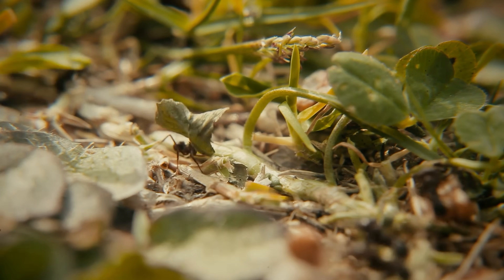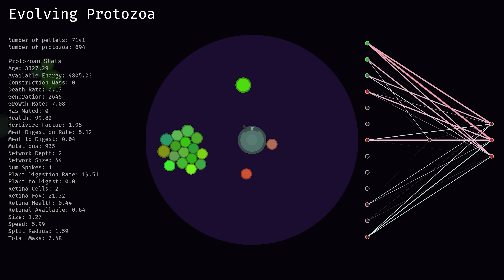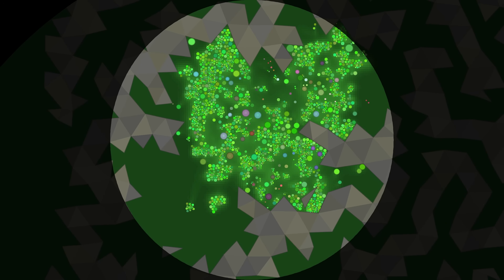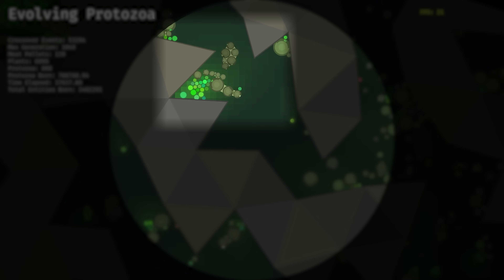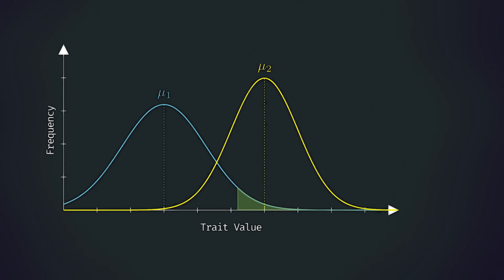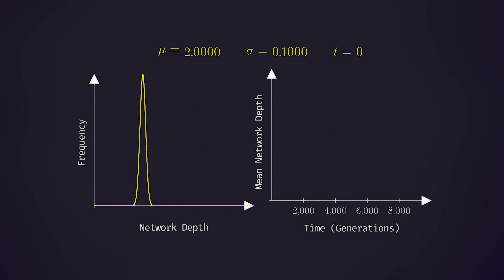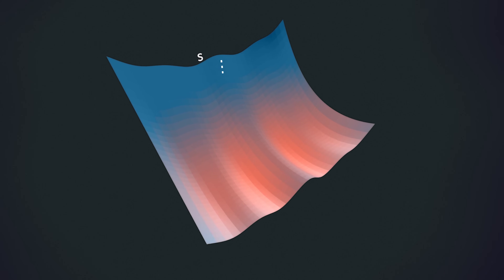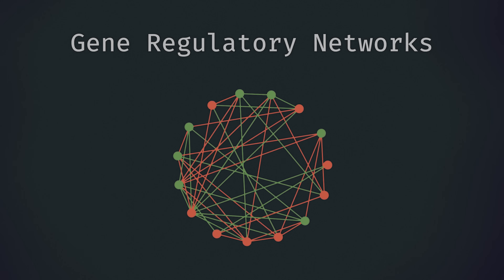Simulating an Evolving Microcosmos | The Path to Multicellularity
In this video I showcase a program that I have been working on for simulating evolution by natural selection. I dive into various mechanisms of the simulation and go over some interesting real-life biology in the process. The key aim of this project is to evolve multicellular organisms, starting from single-celled protozoa-like creatures that must collect mass and energy from their surroundings in order to survive, grow and reproduce.

Chapters:
00:00 - Introduction
00:56 - Life of a protozoan
02:46 - The start of the simulation
05:57 - How the cells work
06:53 - Introducing multicellular colonies
08:33 - Understanding evolution
11:38 - Looking at data from the simulation
13:27 - Evolving epigenetics introduction
14:14 - Waddington's Landscape and cell specialisation
15:22 - The Central Dogma of Molecular Biology
16:05 - Gene Regulatory Networks
16:54 - Outro
17:30 - Watching the simulation

This video was made possible thanks to the fantastic mathematical animation software Manim Community, originally developed by @3blue1brown